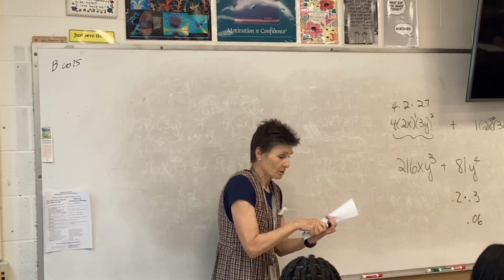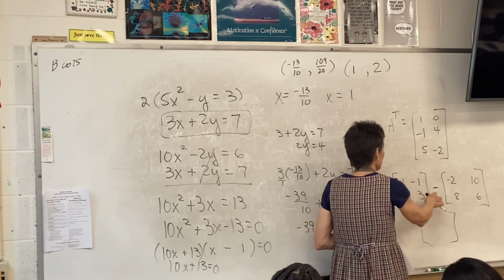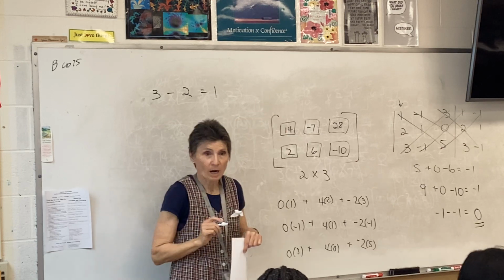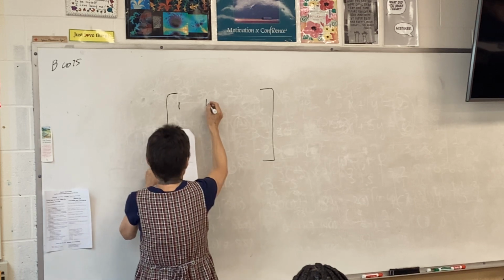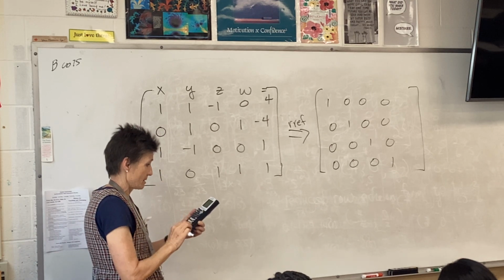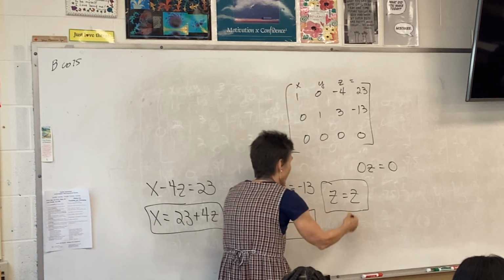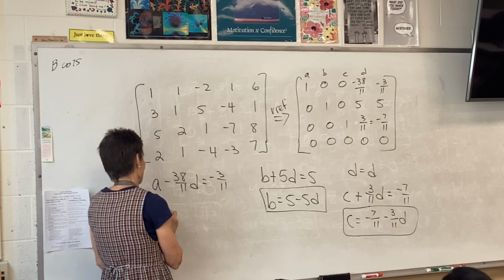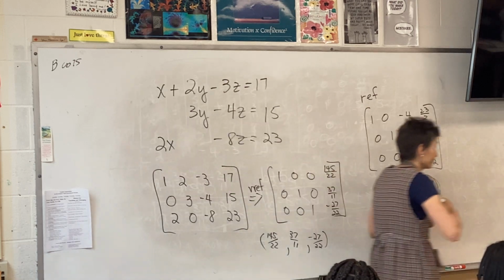Precal A Ptc. Quiz 7.1-7.2; Notes 7.3 #4